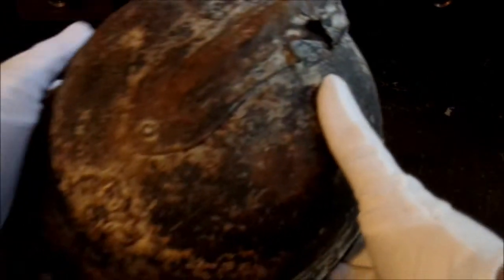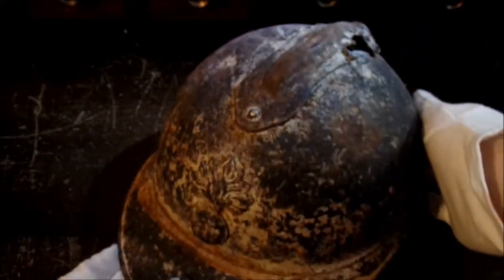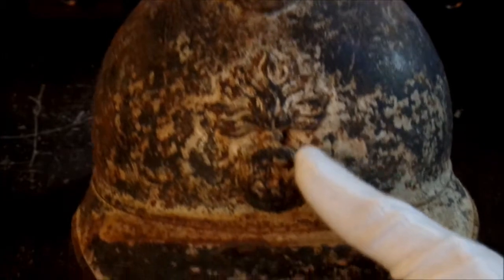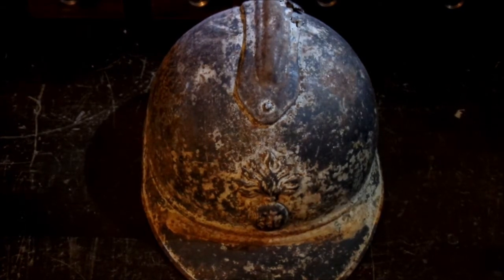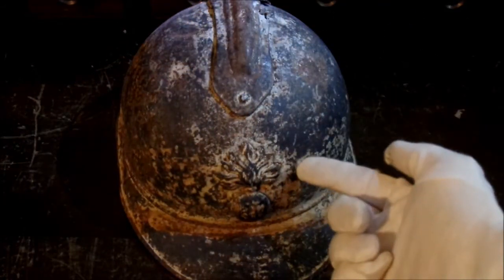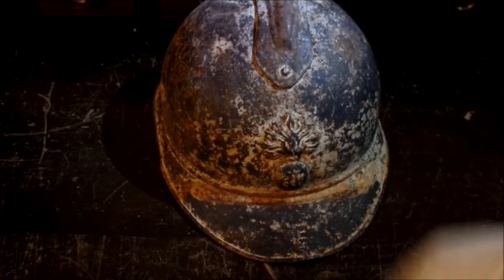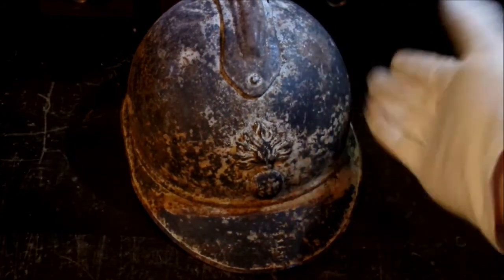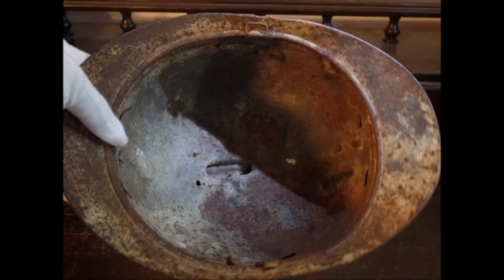WW1 French Battlefield Relic Helmet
In this video, I will be talking about a battlefield recovered French Adrian Helmet.  The Adrian Helmet, also known as the M-15, was the first steel helmet issued to French combat troops.  It was widely produced, and sold to many countries.  It was flawed however, and was often one of the first items abandoned by French soldiers.